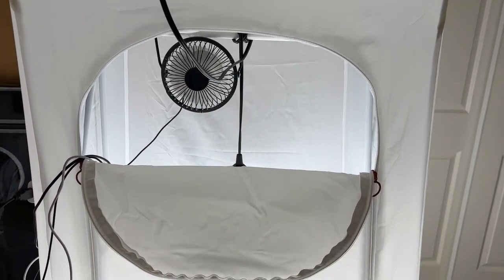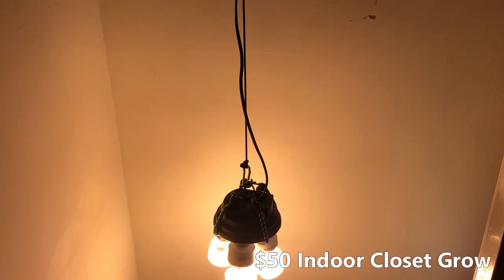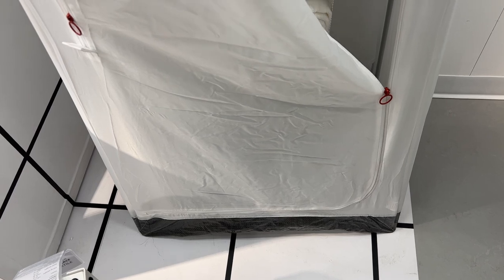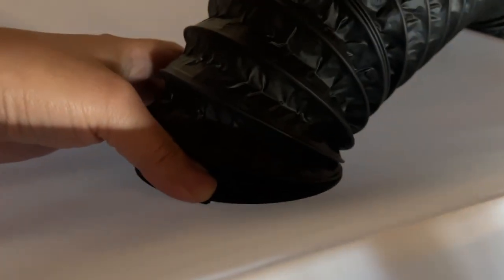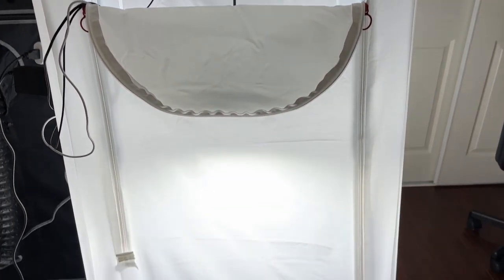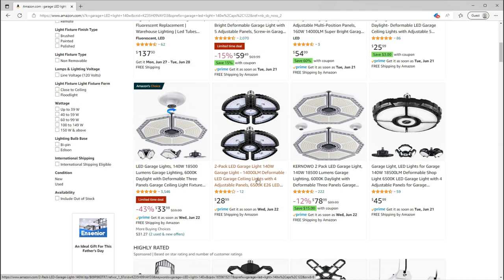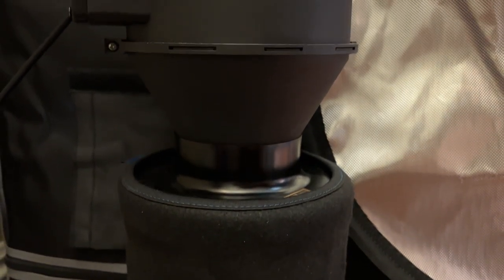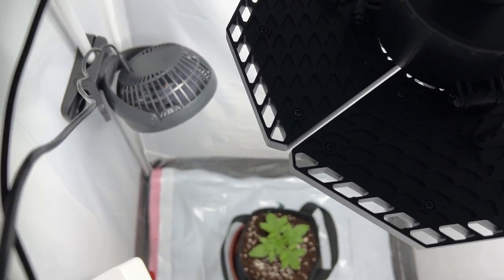Building the CHEAPEST Grow Tent Setup Possible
On my quest to look for cheap alternatives for the budget grower, I came across an insanely priced "grow tent" that led to this ultra-budget autoflower grow tent setup that doubles as a whole room nightlight (not optional).

Ikea Vuku Grow Tent
Basic USB Fan
USB Clip Fan
150w Garage LED Light
Light Bulb AC Adapter
Power Strip
Mechanical Timer